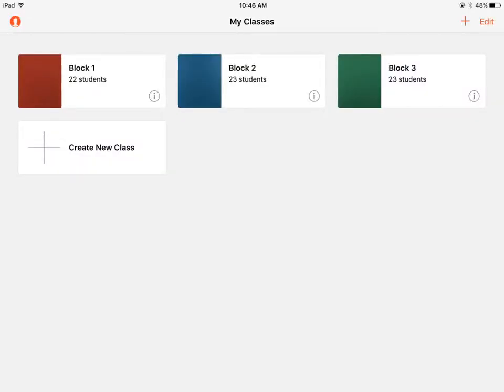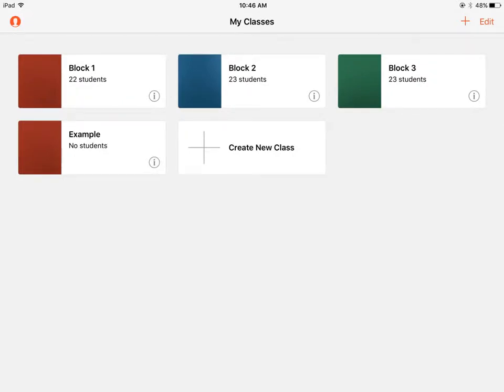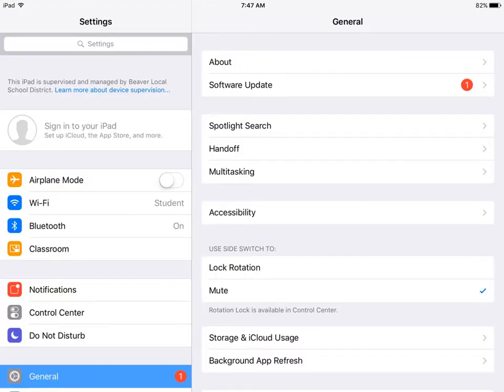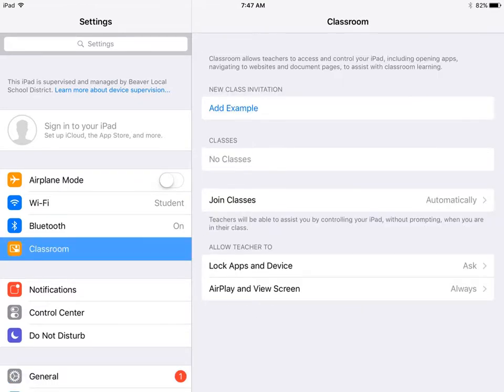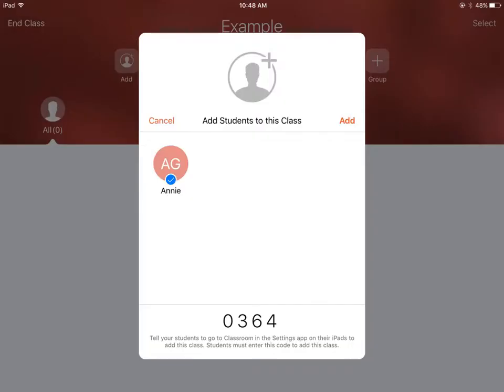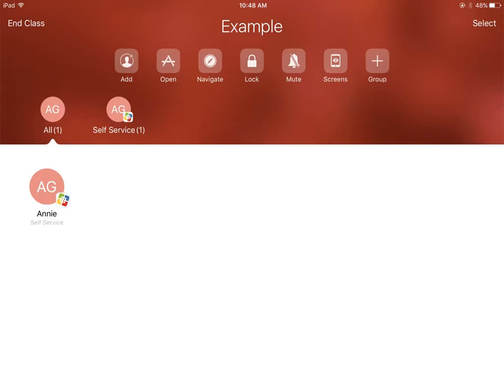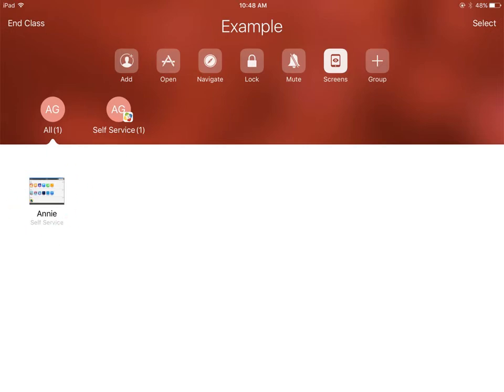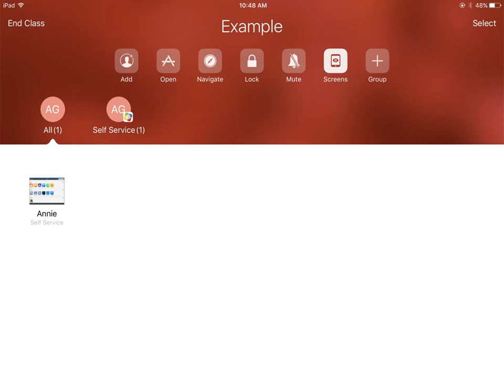Apple Classroom Setup